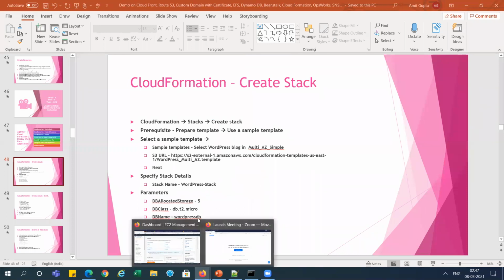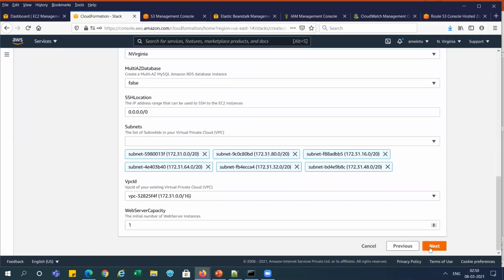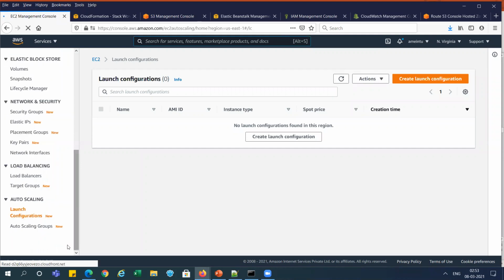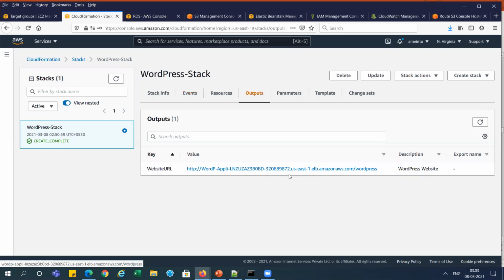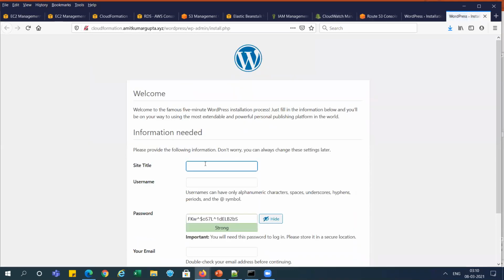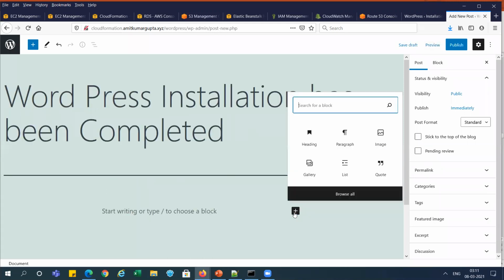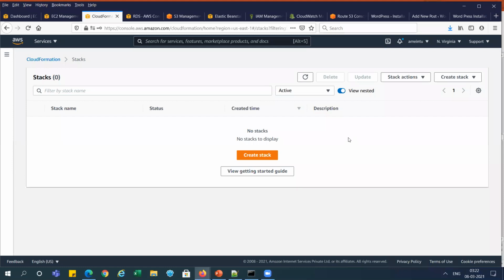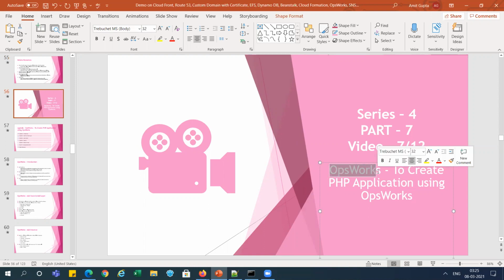Series – 4 – Cloud Formation – Deploy Word-Press Application – PART – 6of12